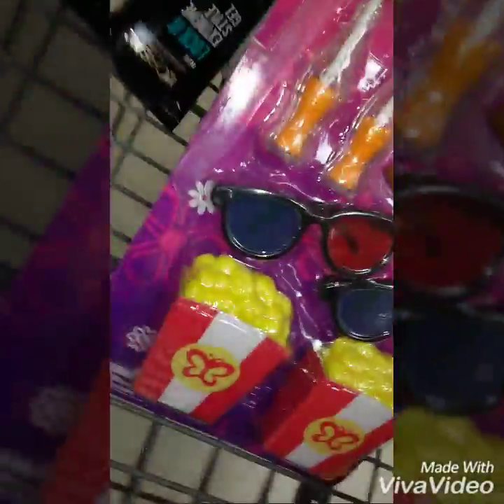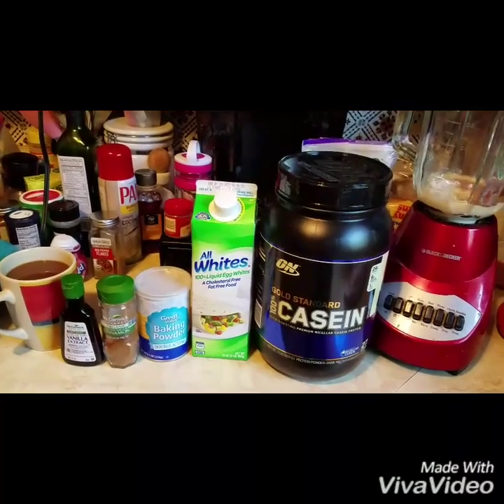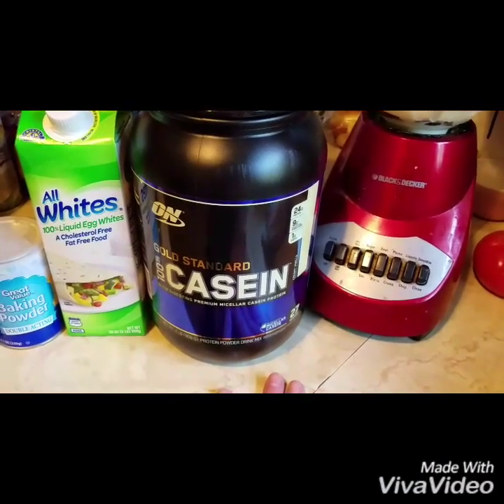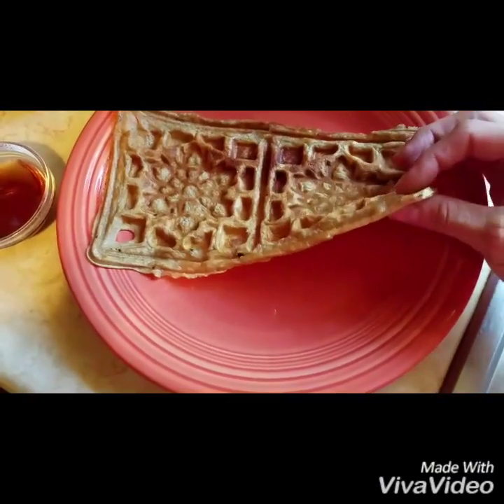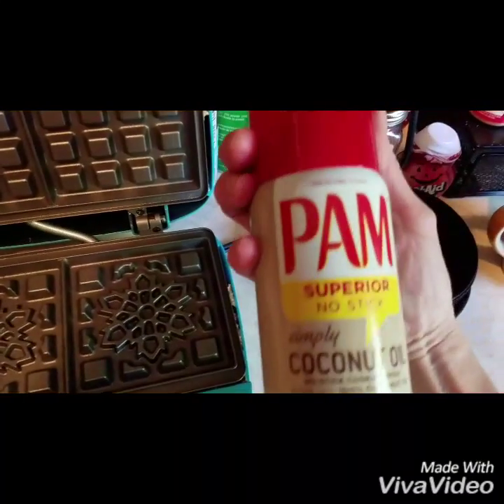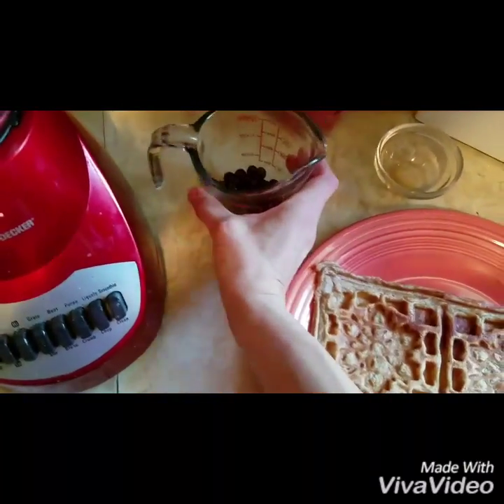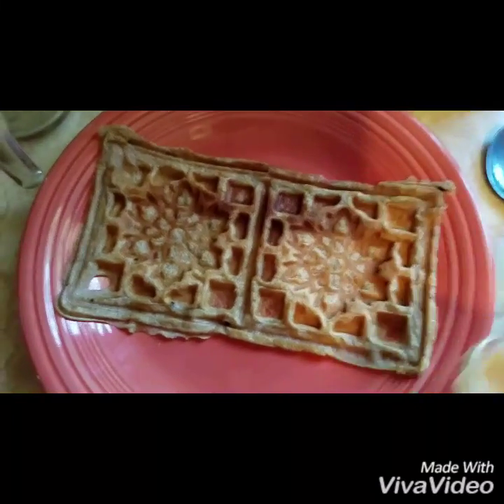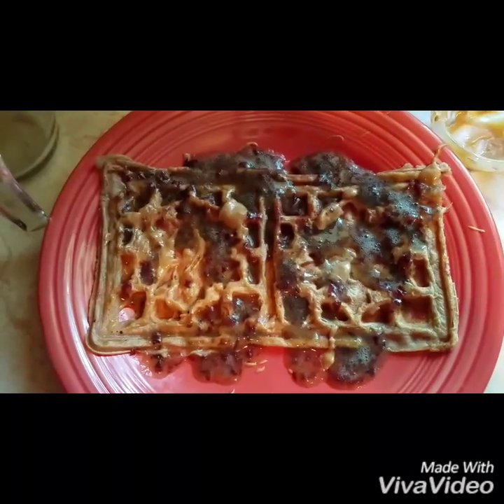Vlog #1 Unique Booty Exercises and PB&J Protein Waffles!!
My First Vlog!! A little peek into my life. I promise my editing skills will flourish as I become more familiar with different types of software. If you use a particular program you think rocks, let me know so I can give it a whirl!

So I jacked these exercises from one of my female bodybuilding idols Heidi Somers. I loved how she used typical gym equipment in new ways. Both moves are part of my booty building routine. Try to go as heavy as possible and do 3-4 sets of 10 reps each.